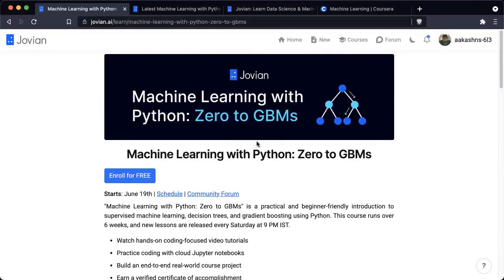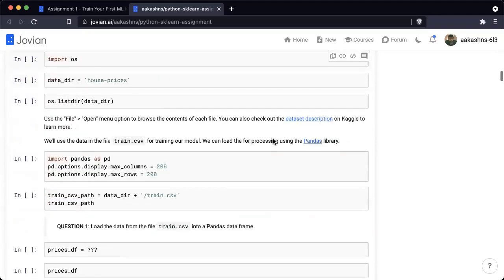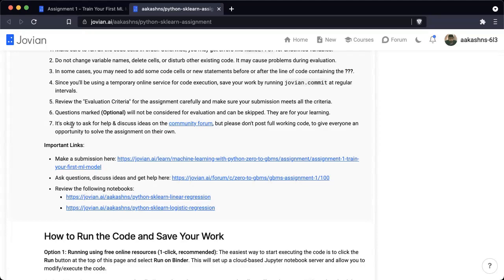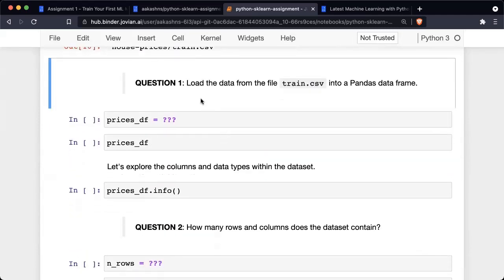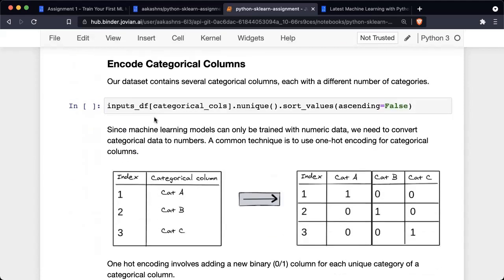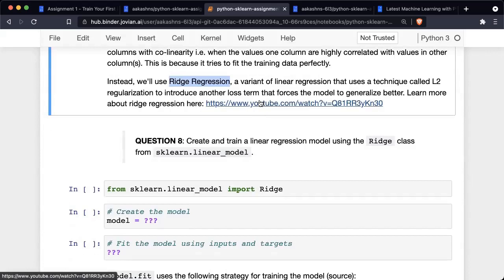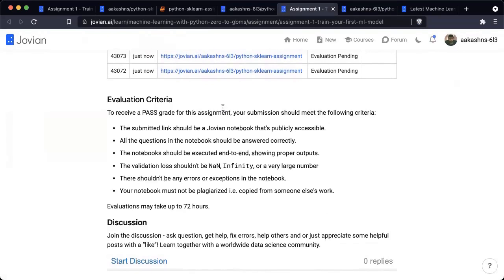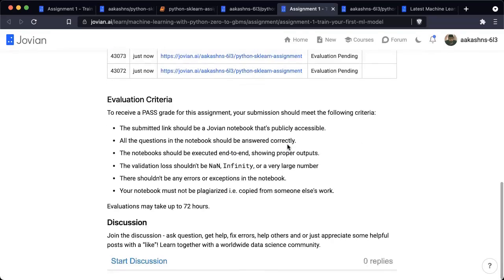Train Your First ML Model | Assignment 1 | Machine Learning with Python: Zero to GBMs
Assignment 1 of the Machine Learning with Python: Zero to GBMs course where you're going to predict the price of a house using information like its location, area, no. of rooms, etc

🎯 You'll follow a step-by-step process to train our model:
• Download and explore a dataset
• Prepare the dataset for training
• Train a linear regression model
• Make predictions and evaluate the model

Aakash N S is the co-founder and CEO of Jovian - a community learning platform for data science & ML. Previously, Aakash has worked as a software engineer (APIs & Data Platforms) at Twitter in Ireland & San Francisco and graduated from the Indian Institute of Technology, Bombay. He’s also an avid blogger, open-source contributor, and online educator.